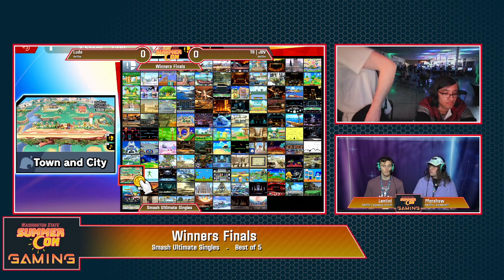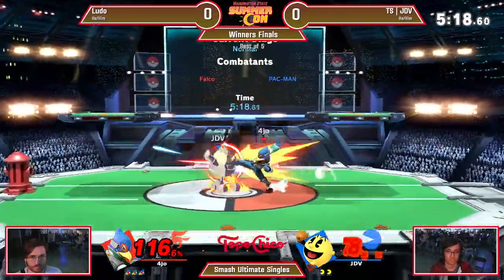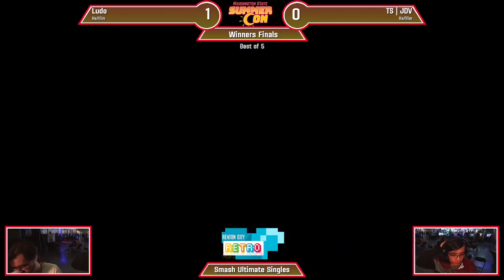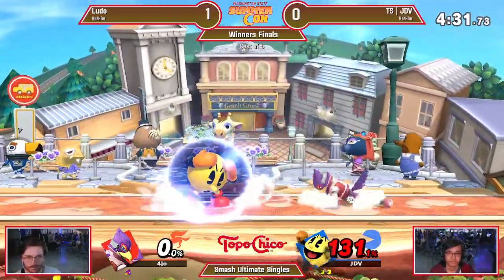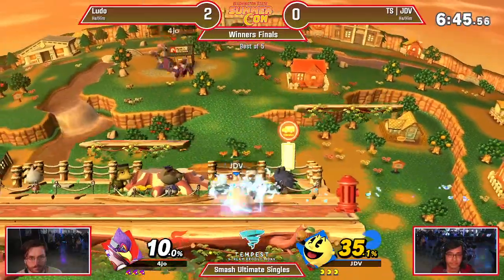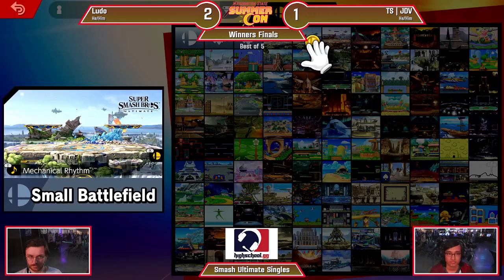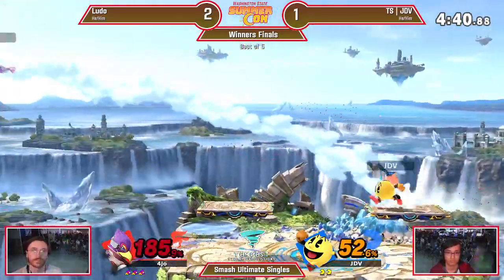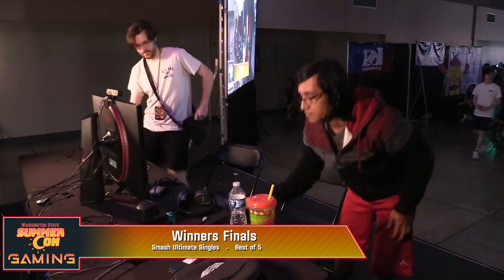BiB | Ludo (Falco) vs TS | JDV (Pac-Man) - Winners Finals - WA SummerCon 2023